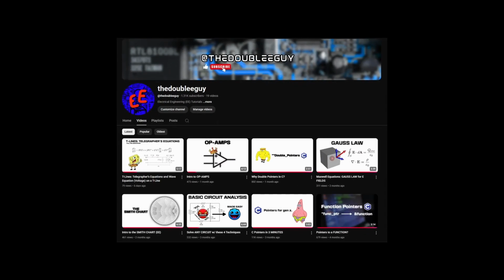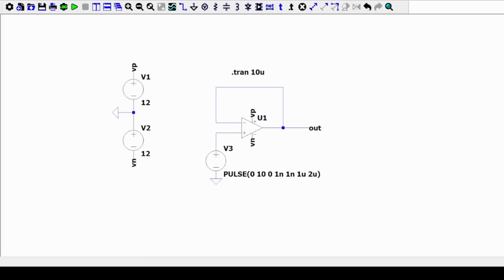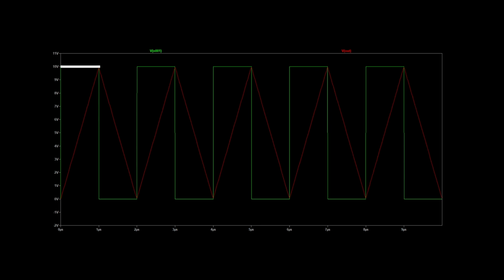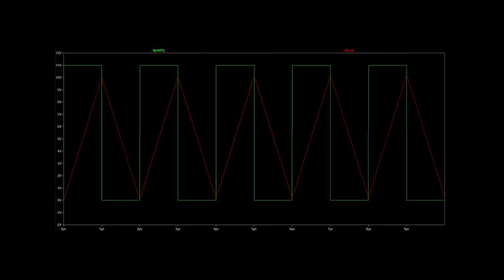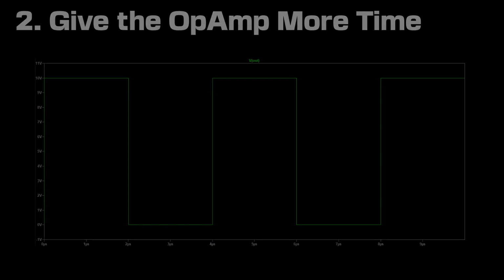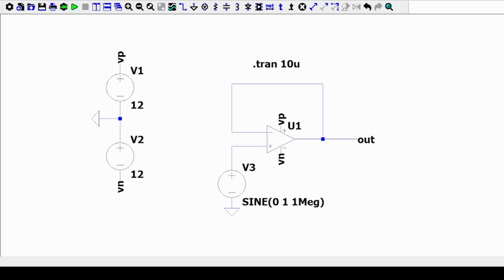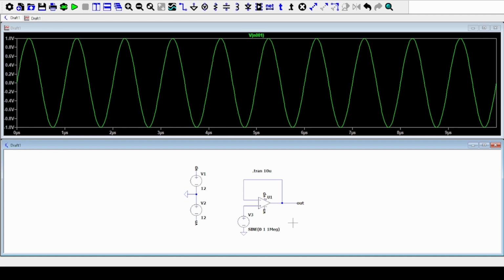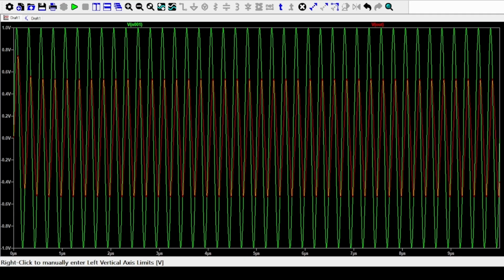Slew Rate (Op Amp)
In today's video, we take a look at the Slew Rate on Op Amps. I use square wave examples to give an intuitive understanding of why slew rate matters and how it affects your op amp circuit. I also provide formulas for computing the slew rate needed to not have a distorted sinusoidal signal. Understanding the slew rate parameter on your particular op amp is extremely important when designing any op amp circuit and will help you have clean signals with minimal distortion.

00:00 What is Slew Rate?
00:32 Square Wave Examples
03:02 Sinusoidal Wave Example of Slew Rate